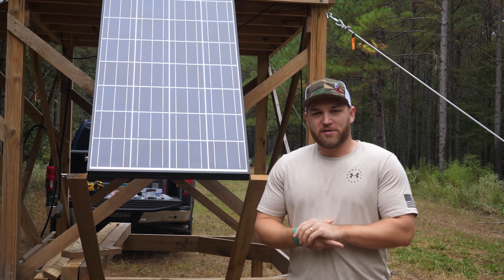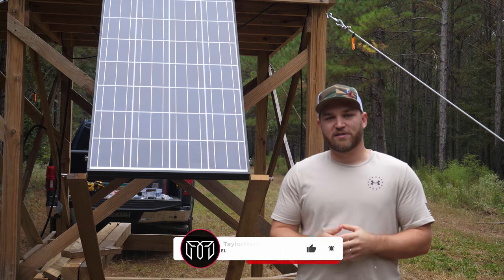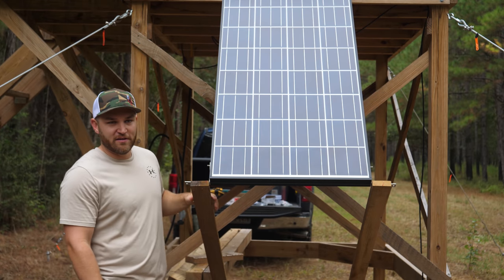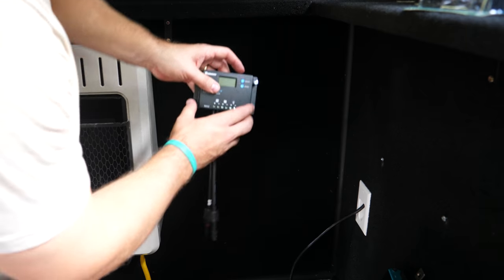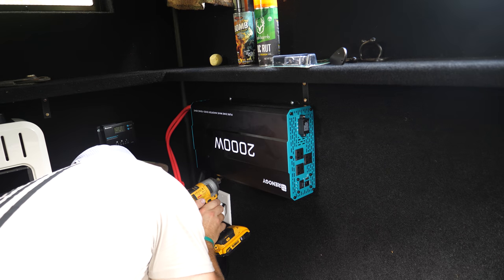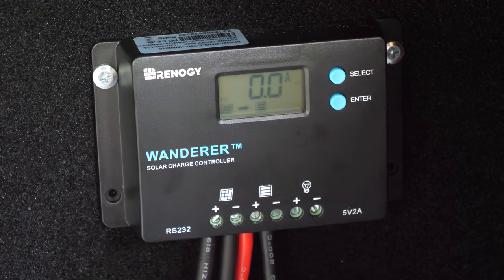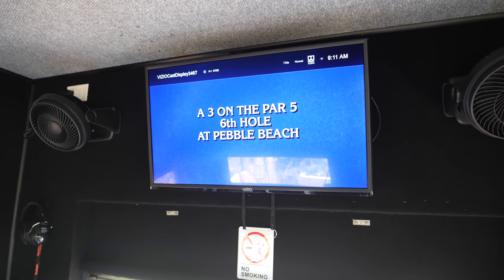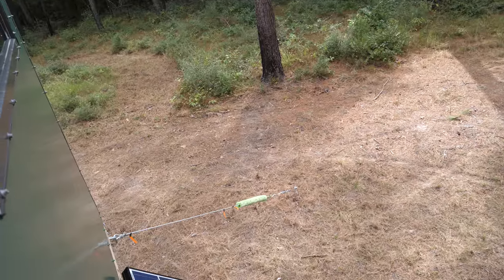SOLAR POWERED DEER BLIND! TV AND FANS! |HOW-TO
SOLAR POWER MATERIALS:
Renogy 200 watt Solar Panel
Renogy Inverter
Renogy Charge Controller
Renogy 12V 100AH Battery
10 Gauge Wire
Renogy 9" 12 Gauge Wire Adapter
20 ft MC4 Cables
Copper Wire Terminal Connectors

Materials:
ProCom MG10TBF 10,000 BTU Heater
1/2" Wood Screws
Air Fan
TV Flush Mount
32" TV
15ft Extension Cord
1-Gang Recessed Wire Pass Through
1-Gang Coaxial Wall Plate
1-Gang Low-Voltage Bracket
14/2 Electrical Wire
Coaxial Cable
2" 18 Gauge Brad Nails
3/8" Staples
Outdoor/Indoor Carpet Glue
Matte Black Spray Paint
Alex Flex White Premium Molding & Trim Sealant
Loctite PL Premium MAX
Typar Construction Tape
Titebond III Wood Glue

Camera Equipment:
Panasonic GH5 Camera
Leica 12-60 mm Lense
Joby Tripod
Rode VideoMic Pro R
Devin Graham Glidecam

Tools:
Flush Trim Router Bit
Dewalt Drill
Dewalt Saw
Dewalt Table Saw
Dewalt Table Saw Stand
Dewalt Sander
Dewalt Bradnailer
Dewalt Jigsaw
Dewalt Air Compressor
Dewalt Router
Dewalt Screwdrivers
Dewalt Clamps
Tin Cutting Attachment
Bosch Miter Saw
Kreg Pocket Hole Jig
Kreg Concealed Hinge Jig
Kreg Cabinet Hardware Jig
Kreg Shelf Pin Jig
Kreg Right Angle Clamp
Kreg Face Clamp
Router Base Plate
Kreg T-Track
Painters Pyramid